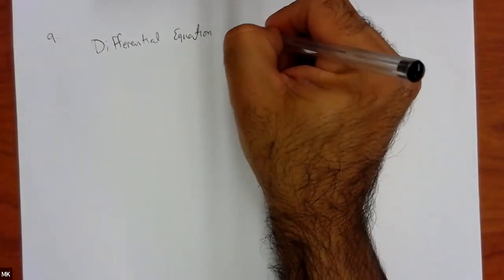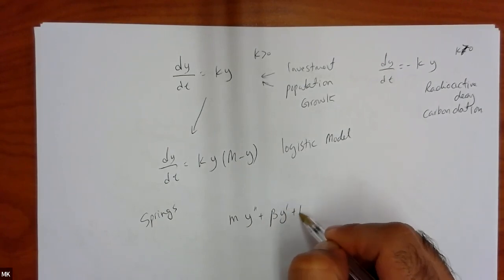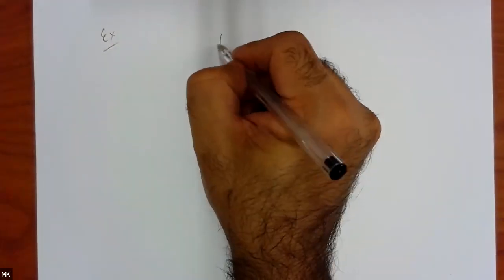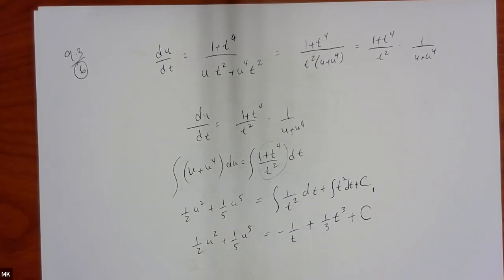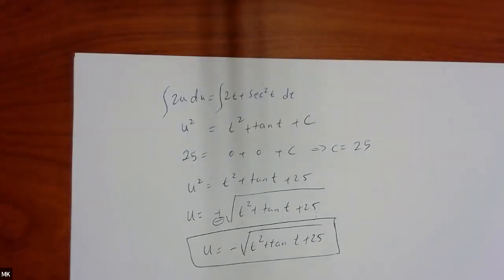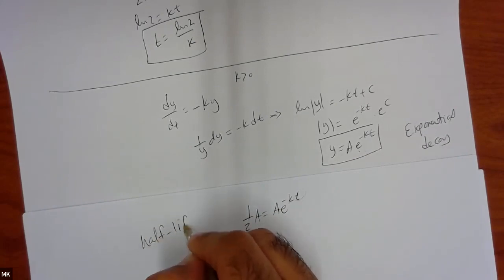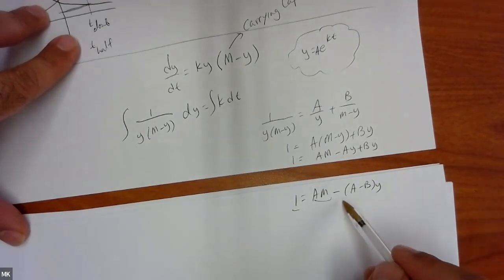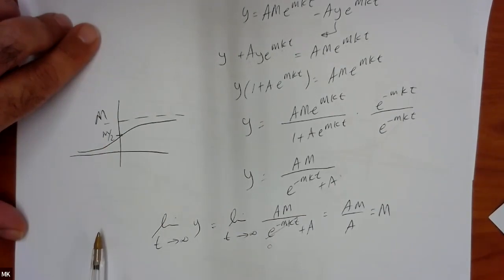Differential equations (Chapter 9)